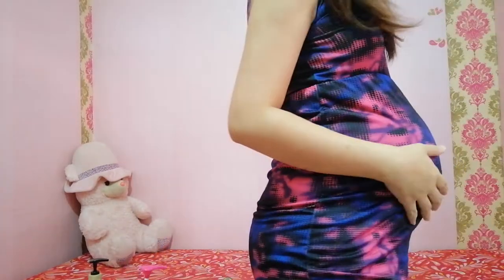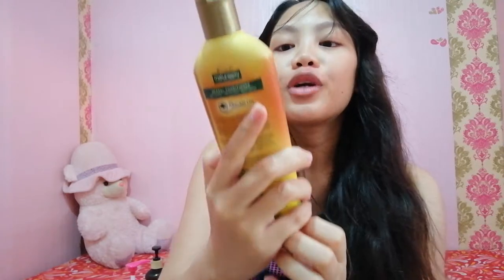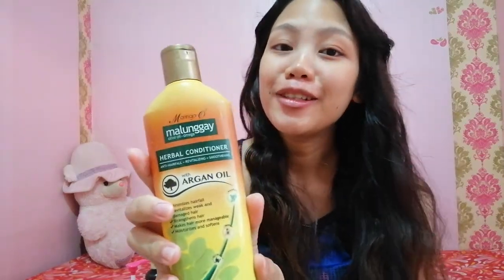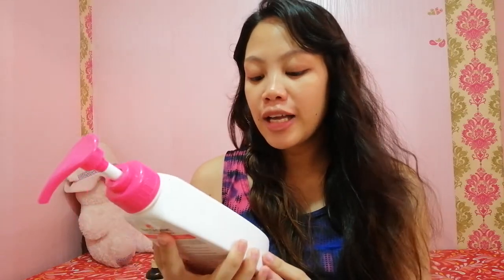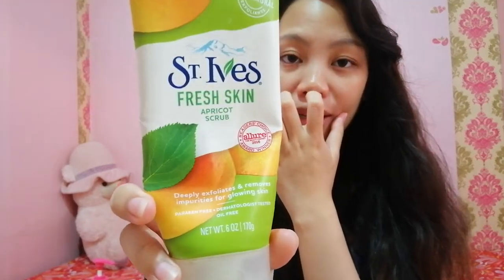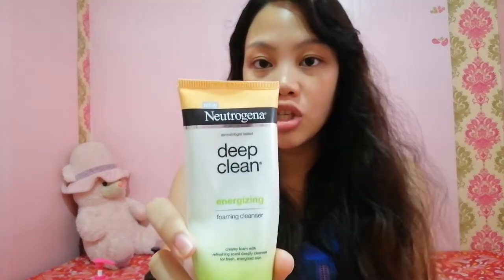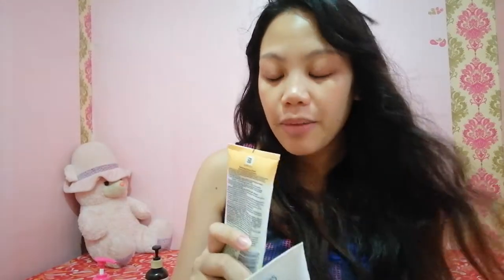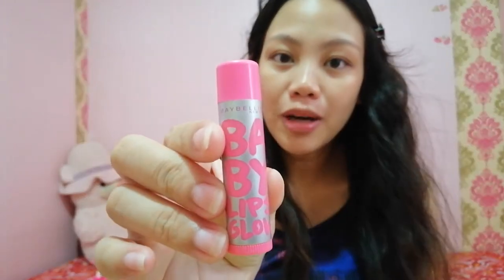My Daily Beauty Routine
This is my first ever video kaya pagpasensyahan nyo na ang content neto😂 pati yung quality kasi cp na Nova 3i lang ang gamit ko. Sana panuorin nyo po kahit boring😂